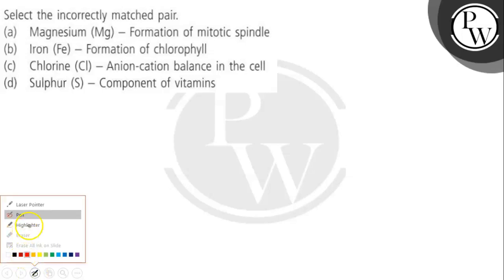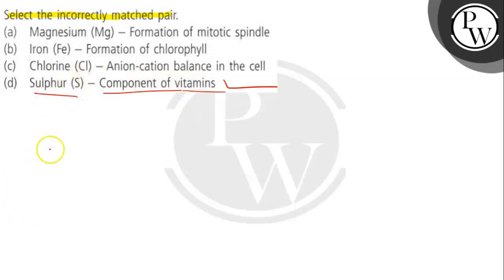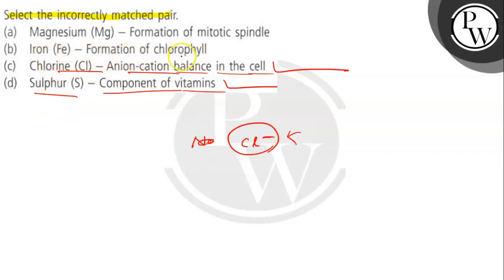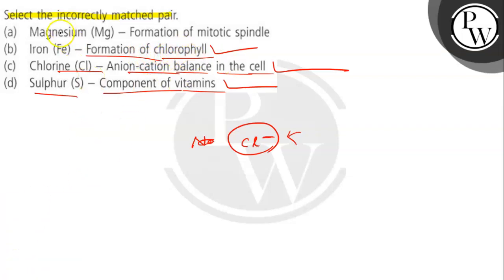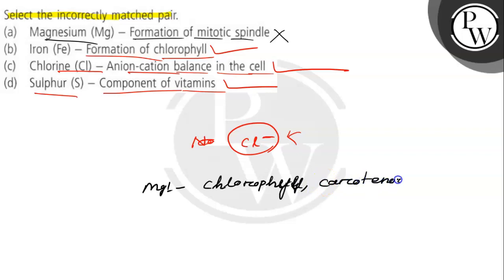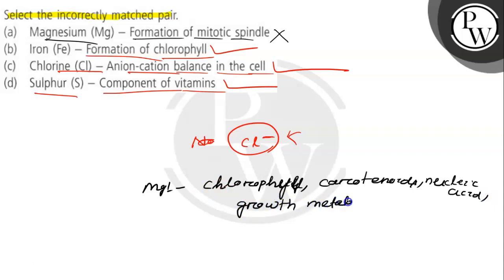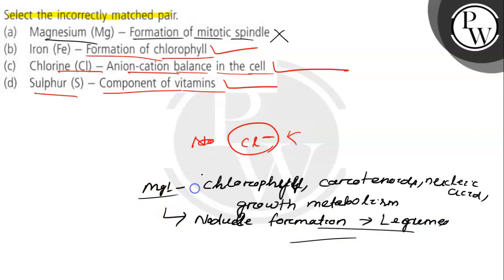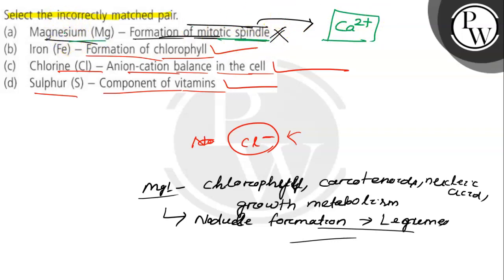Select the incorrectly matched pair. (a) Magnesium (Mg) - Formation of mitotic spindle (b) Iron (...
Select the incorrectly matched pair.
(a) Magnesium (Mg) - Formation of mitotic spindle
(b) Iron (Fe) - Formation of chlorophyll
(d) Sulphur (S) - Component of vitamins